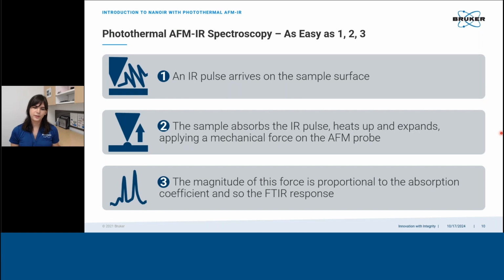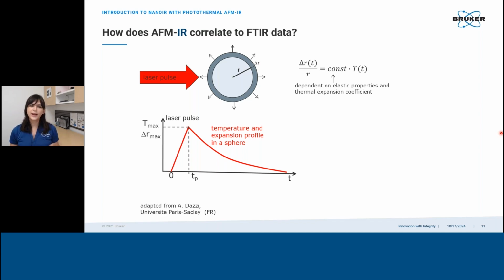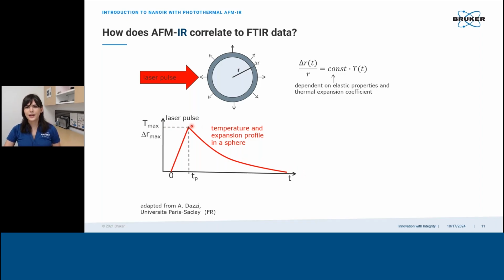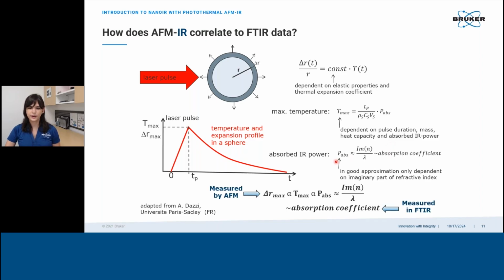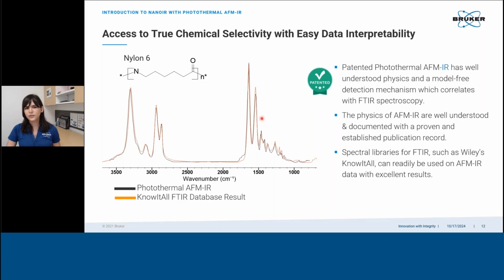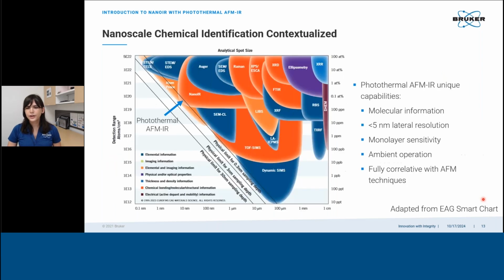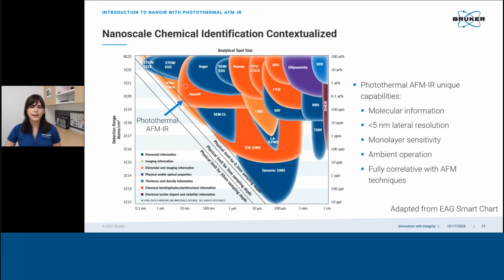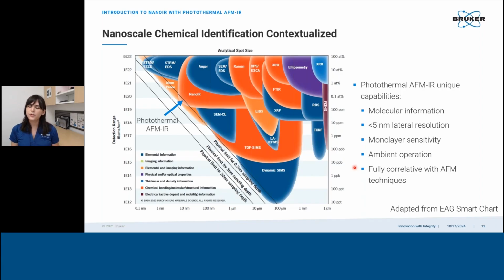Intro to Nanoscale Infrared Spectroscopy and Imaging with Photothermal AFM-IR | Bruker Webinar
Infrared (IR) spectroscopy is a common method for the chemical characterization of organic and inorganic materials, but traditional FTIR techniques are limited in resolution and sensitivity on the order of several microns. Photothermal AFM-IR (or just AFM-IR) uses an AFM probe to detect thermal expansion of a highly localized area of material, resulting in a lateral resolution 1000x better than traditional FTIR, sub 1 nm detection sensitivity, and model-free interpretation.

In this webinar, Bruker experts will introduce the photothermal AFM-IR technique in depth, from working principles to applications, ending with a demonstration on the Dimension IconIR system.